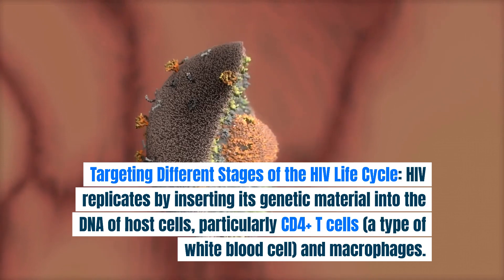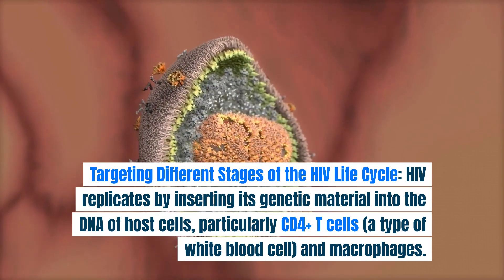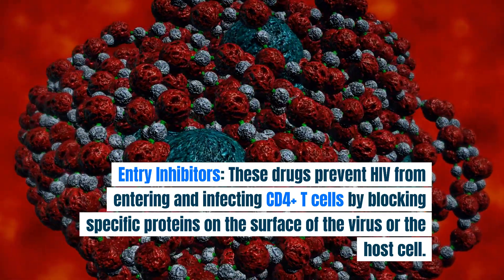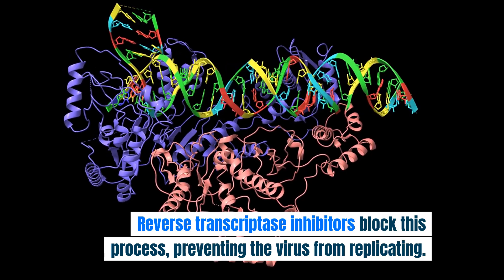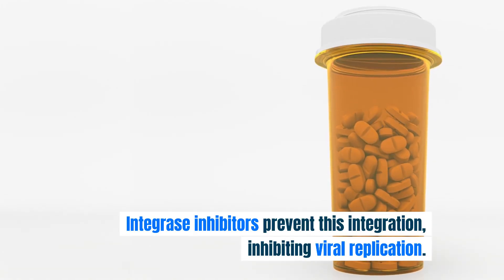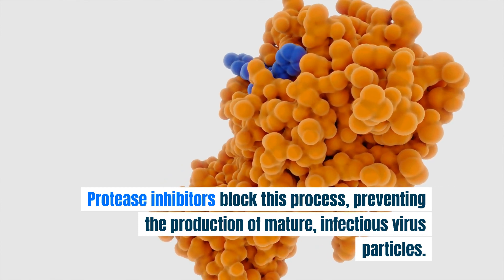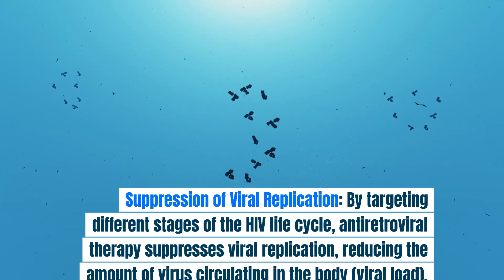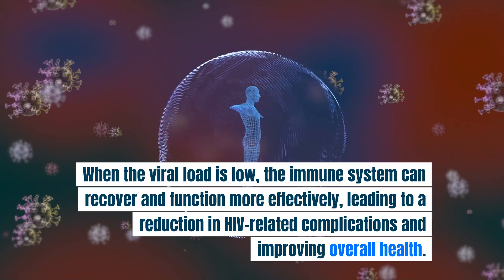How Does HIV THERAPY Work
HIV therapy, also known as antiretroviral therapy (ART), aims to suppress the replication of the human immunodeficiency virus (HIV) in the body. While HIV is not curable, effective treatment can significantly reduce the viral load, allowing people with HIV to live longer and healthier lives. Here's how HIV therapy works:

    Combination Therapy: HIV therapy typically involves a combination of medications, often referred to as highly active antiretroviral therapy (HAART) or combination antiretroviral therapy (cART). These combinations usually include drugs from at least two different classes, each targeting a different stage in the HIV replication cycle. This approach helps prevent the virus from developing resistance to the medications.

    Targeting Different Stages of the HIV Life Cycle: HIV replicates by inserting its genetic material into the DNA of host cells, particularly CD4+ T cells (a type of white blood cell) and macrophages. Antiretroviral drugs target different stages of the HIV life cycle, including:

        Entry Inhibitors: These drugs prevent HIV from entering and infecting CD4+ T cells by blocking specific proteins on the surface of the virus or the host cell.

        Reverse Transcriptase Inhibitors: HIV uses an enzyme called reverse transcriptase to convert its RNA into DNA within the host cell. Reverse transcriptase inhibitors block this process, preventing the virus from replicating.

        Integrase Inhibitors: After the viral DNA is formed, integrase is responsible for integrating it into the host cell's DNA. Integrase inhibitors prevent this integration, inhibiting viral replication.

        Protease Inhibitors: HIV produces immature viral particles that need to be cut into functional proteins by an enzyme called protease. Protease inhibitors block this process, preventing the production of mature, infectious virus particles.

    Suppression of Viral Replication: By targeting different stages of the HIV life cycle, antiretroviral therapy suppresses viral replication, reducing the amount of virus circulating in the body (viral load). When the viral load is low, the immune system can recover and function more effectively, leading to a reduction in HIV-related complications and improving overall health.

    Adherence: Adherence to the prescribed medication regimen is crucial for the success of HIV therapy. Consistently taking antiretroviral medications as directed by a healthcare provider helps maintain suppression of viral replication and reduces the risk of drug resistance.

    Monitoring: People receiving HIV therapy undergo regular monitoring, including viral load testing and CD4+ T cell counts, to assess the effectiveness of treatment and detect any signs of treatment failure or drug resistance. Based on these results, healthcare providers may adjust the treatment regimen as needed.

Overall, HIV therapy works by using combinations of antiretroviral medications to suppress viral replication, allowing individuals with HIV to manage the infection and lead longer, healthier lives.